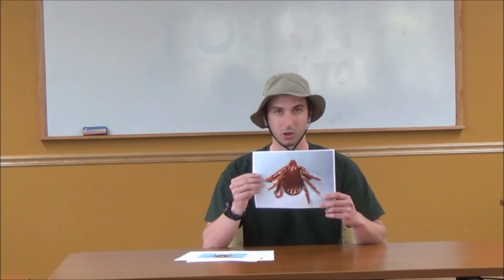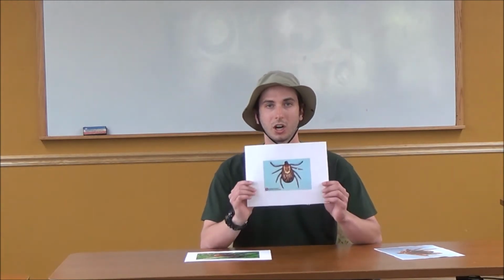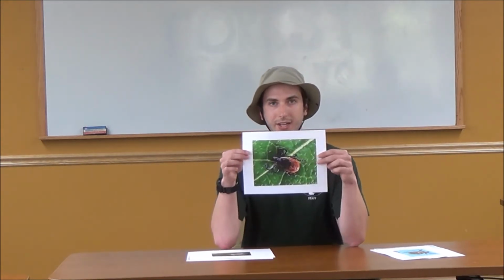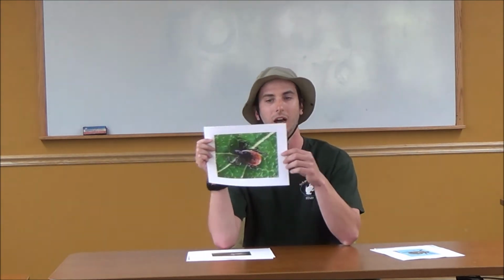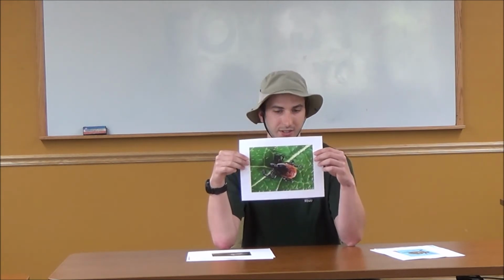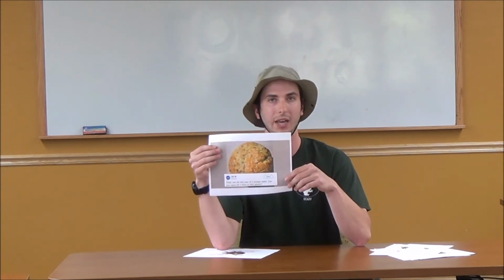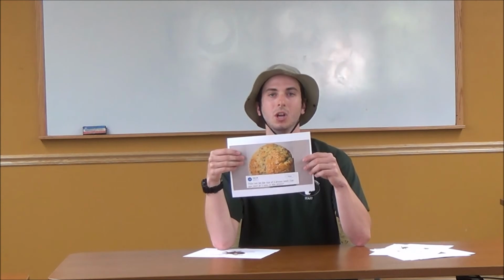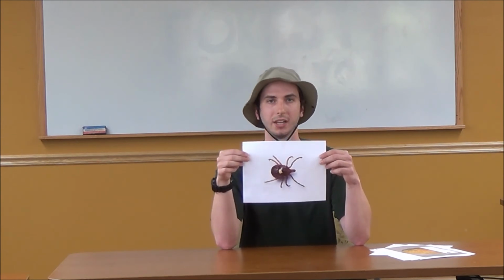Nature Notes: Tick Season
This should stick like a tick.